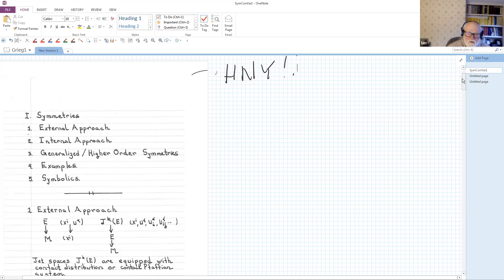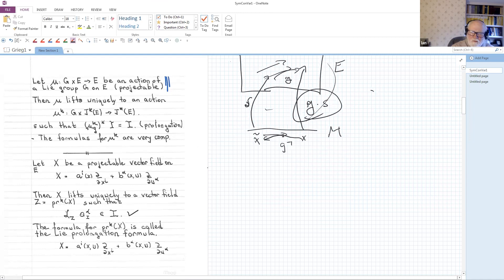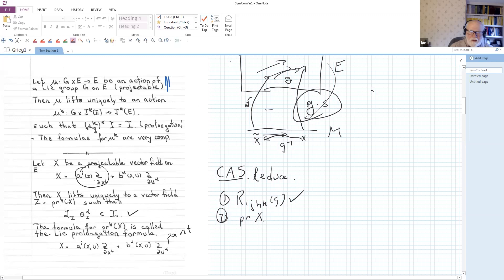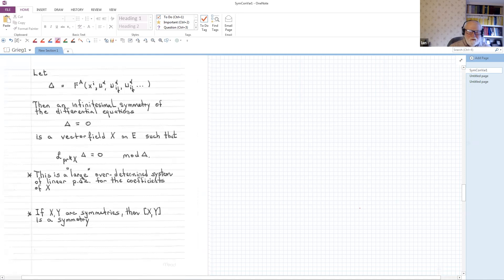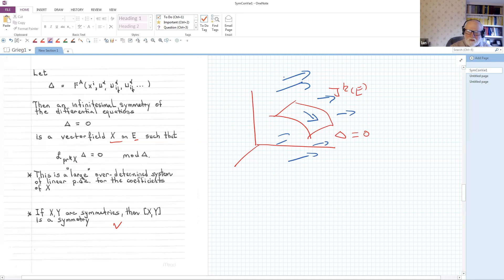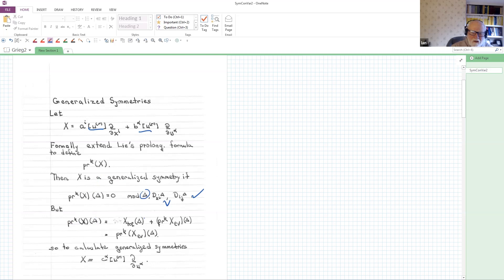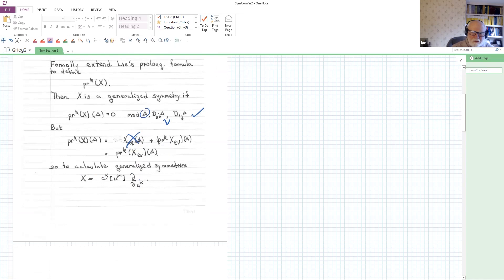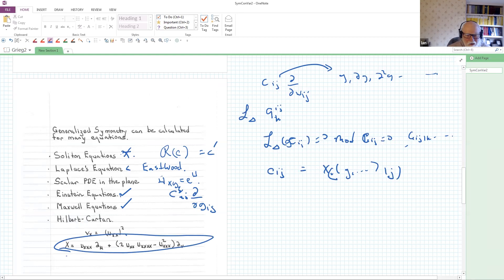Ian Anderson (Utah State University, USA): Symmetries, Conservation Laws and Variational Principles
Prof. Ian Anderson (Utah State University, USA).
Symmetries, Conservation Laws and Variational Principles
Abstract: In this series of lectures I will discuss the mathematics around the celebrated Noether Theorems in the calculus of variations.

A. Symmetries
1. External Symmetries
2. Internal Symmetries
3. Generalized Symmetries
4. Examples
5. Symbolics

B. Conservation Laws
1. First Integrals of ODE
2. Classical Conservation Laws
3. Lower Degree Conservation Laws
4. Examples
5. Intermediate Integrals
6. Characteristic Lagrangians
7. Conservation Laws in General Relativity
8. Characteristic Cohomology
9. Integral Invariants

C. Noether Theorems
1. Variational Calculus
2. Noether I
3. Natural Operators
4. Noether II
5. Examples
6. Noether III
7. Noether IV

D. The Taken’s Problem (An Inverse Noether Theorem)
1. Statement
2. A Simple Case
3. The Gelfand-Dickii Transform
4. A Counterexample
5. Further Results
6. Divergence-free Tensors

E. Invariant Variational Problems and Differential Invariants